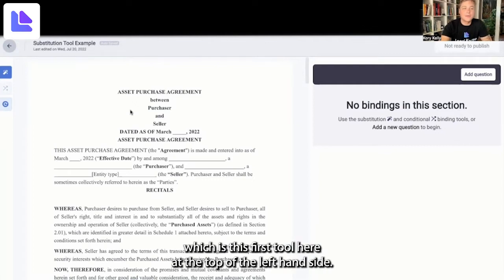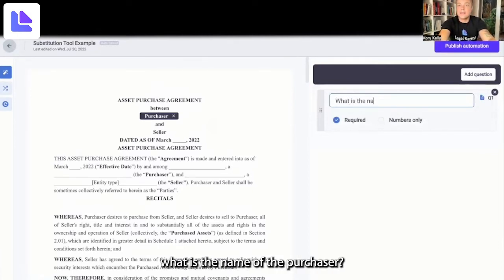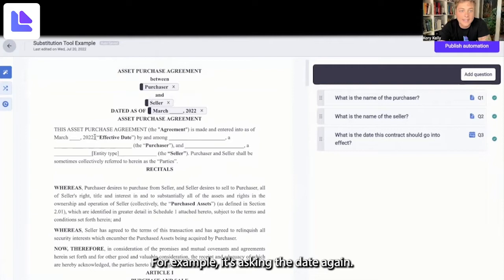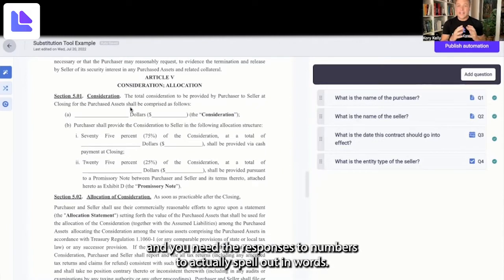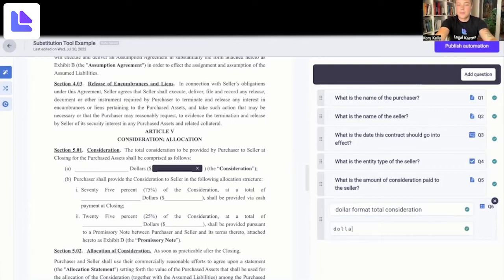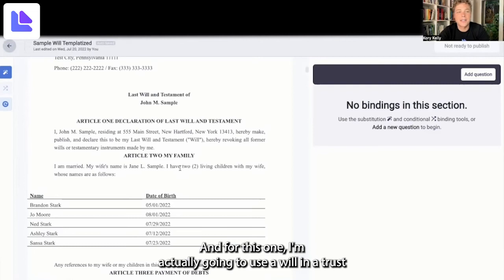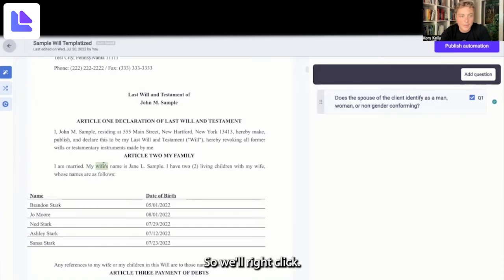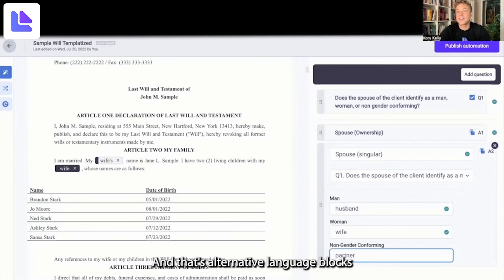How to use the Substitution Tool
In this video, you will learn how to use Legal Karma's Substitution Tool. When  thinking about the Substitution Tool, think "fill in the blank."